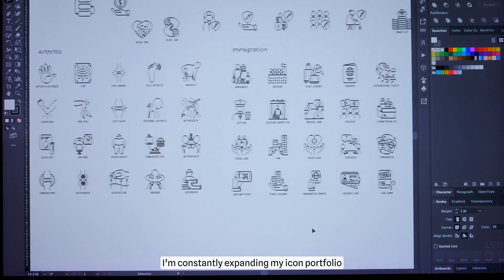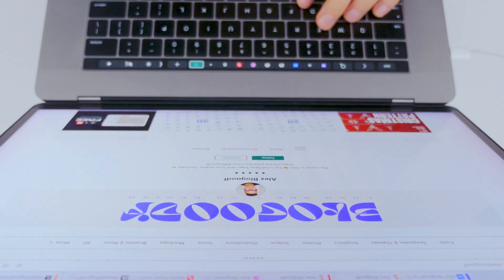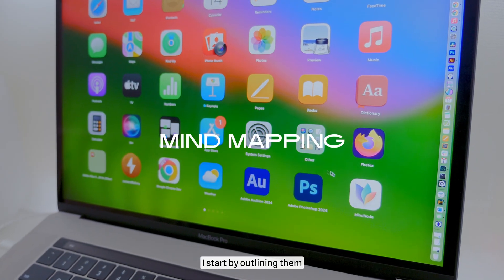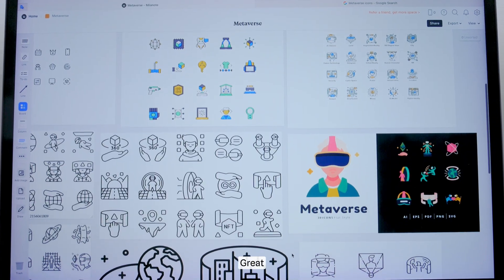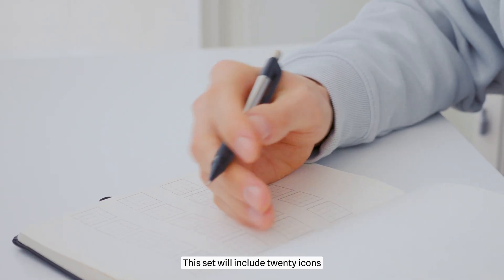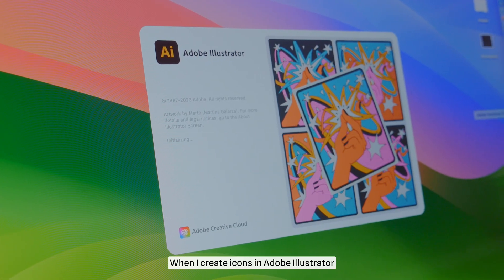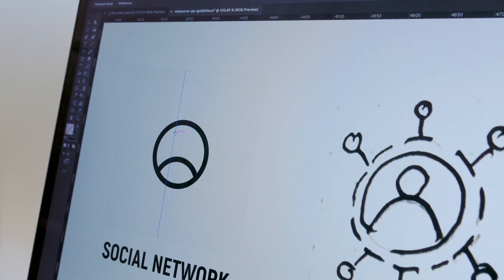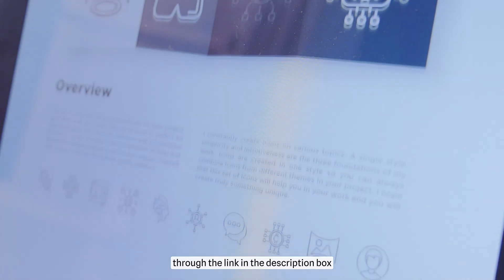Metaverse Icon Design Process | How to Design Icons in Illustrator from Start to Finish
Curious about how to design icons in Illustrator from start to finish? Join me in my new video, where I break down the pixel perfect Metaverse Icon Design Process step by step. Let's dive in and unleash your creative potential!

00:00 Announcement
01:54 How to create Mind Map
02:26 How to create MoodBoard
03:24 Sketching
07:18 Icons design in Adobe Illustrator
09:06 Gumroad website for selling icons
09:24 Behance